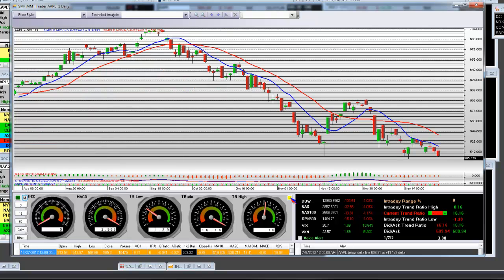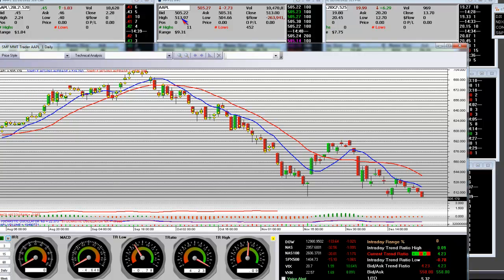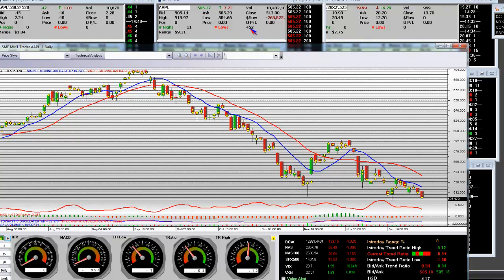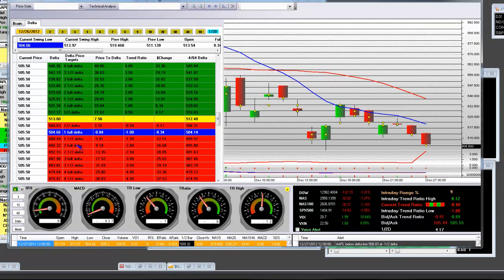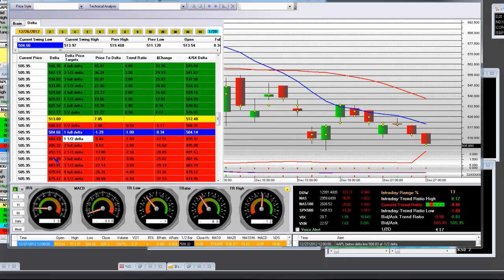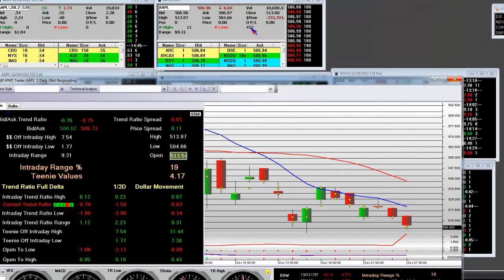Stock Market Chart Reading Apple Computer Daily Sell Off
Stock Market Chart Reading Apple Computer Daily Sell Off. In this stock chart technical analysis training video we'll cover AAPL and how to trade today's sell off.

Learn how to trade shares of Apple Computer in this live stock market trading educational video tutorial.